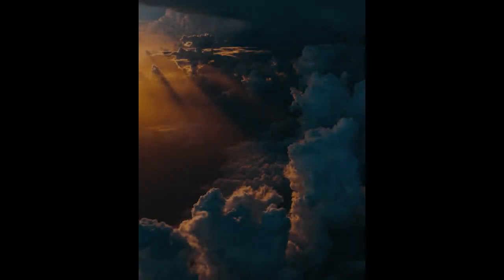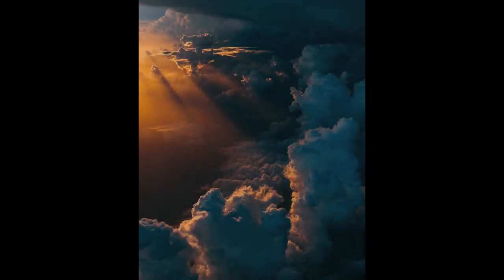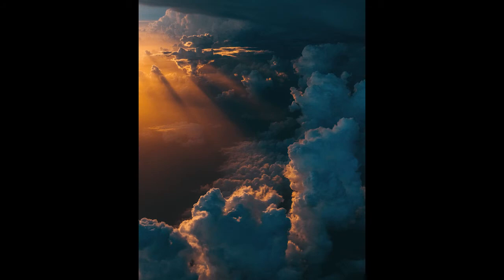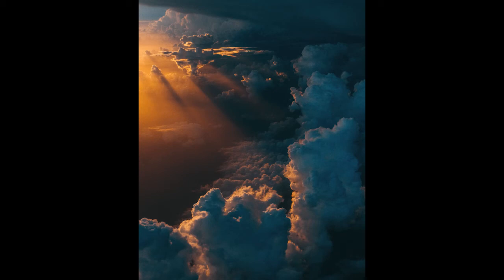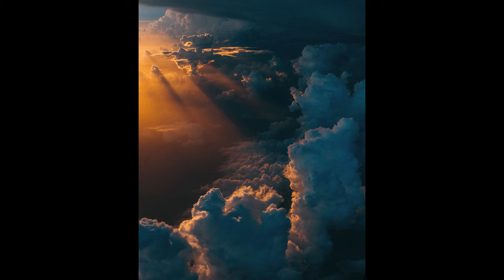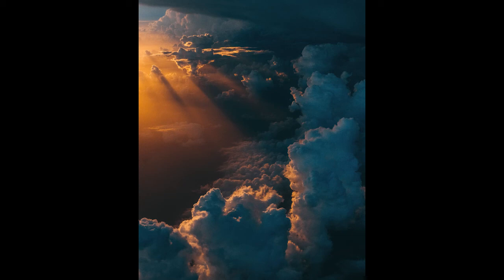Once Again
An original song written by Susan Weinschenk, recorded by the Susan W Collective in 2021.